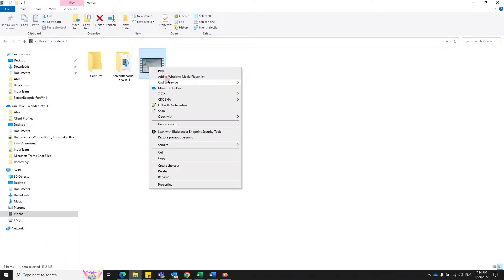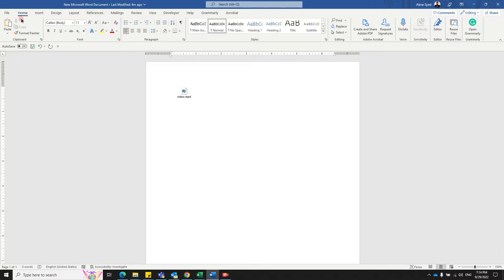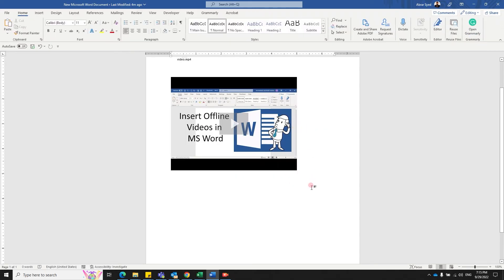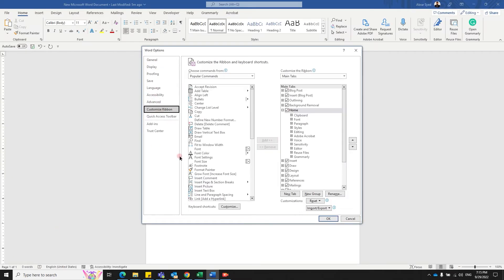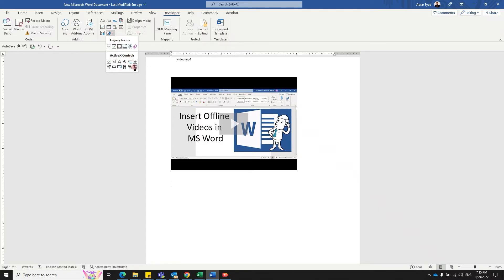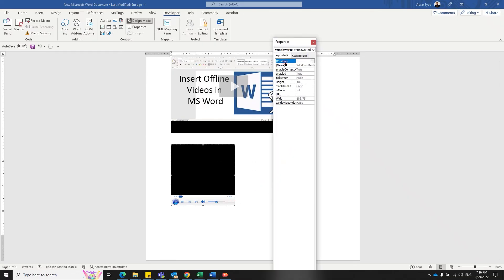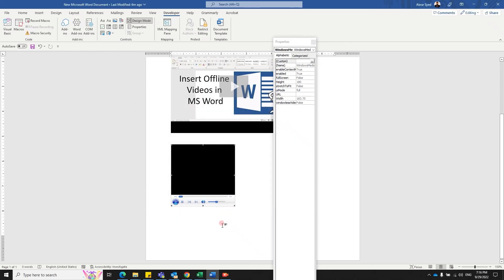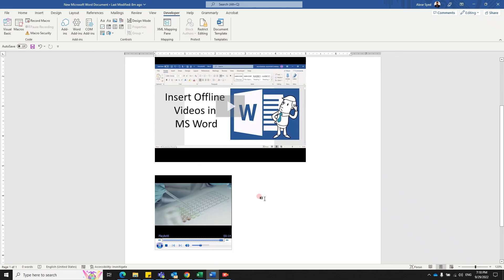How to insert an offline/online video in MS word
This video is a tutorial on how to add an offline/online video in MS word in three different ways. You can choose your style by following the method you are comfortable with and add a video to MS word by learning from @ABWriting.